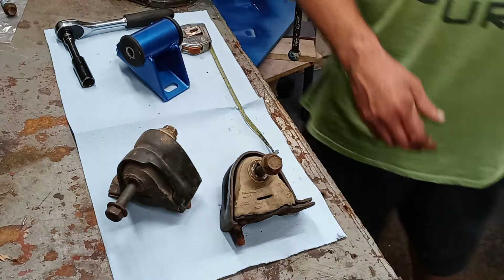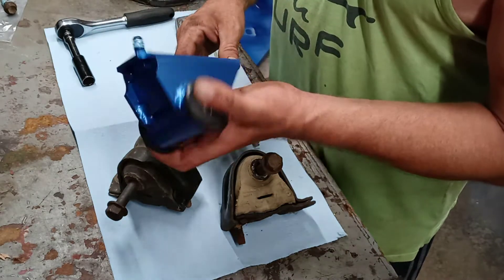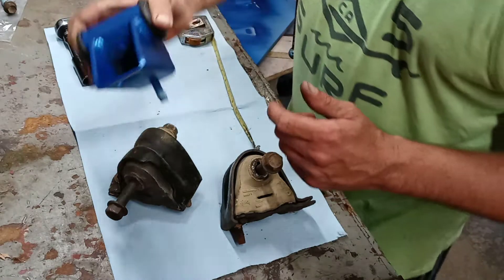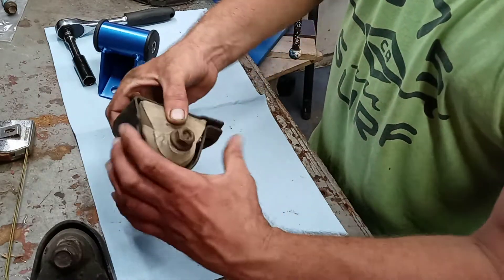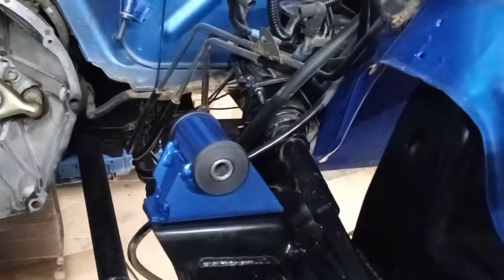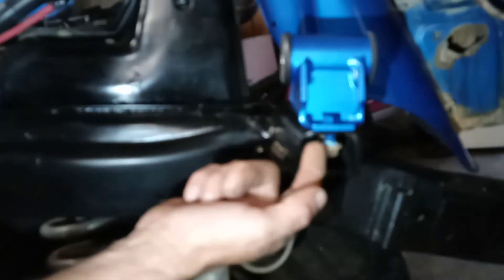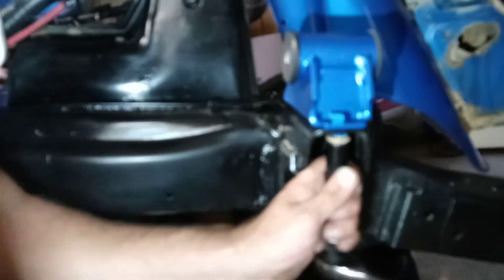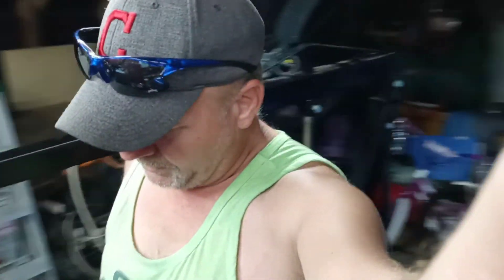Jeep 4.0 engine rebuild: PART 41, Motor mount talk and installing them